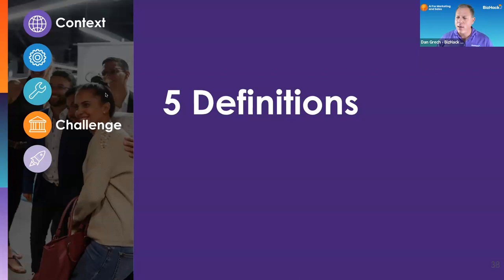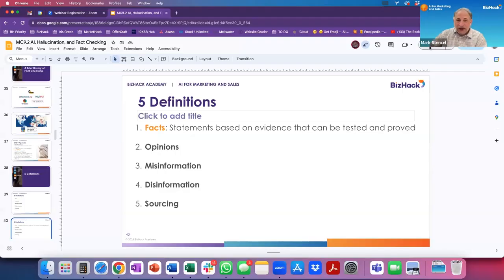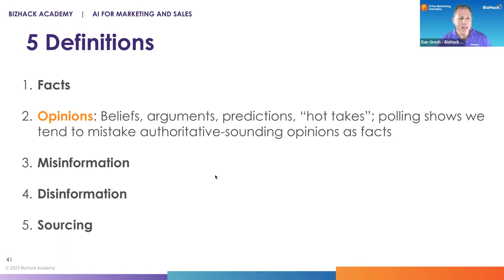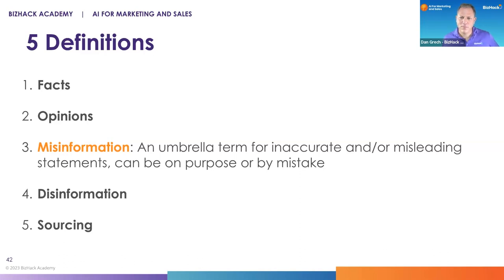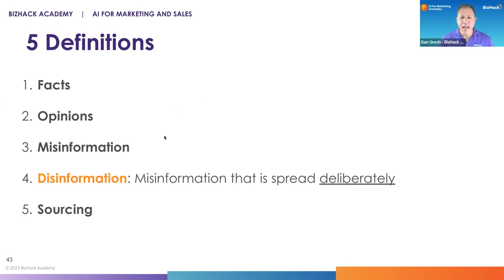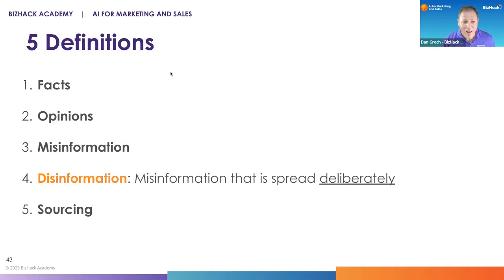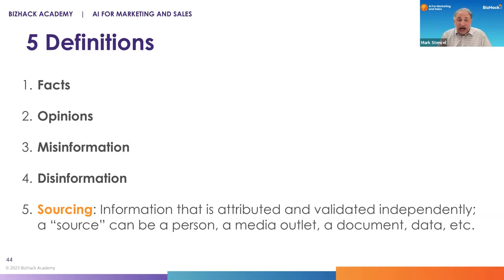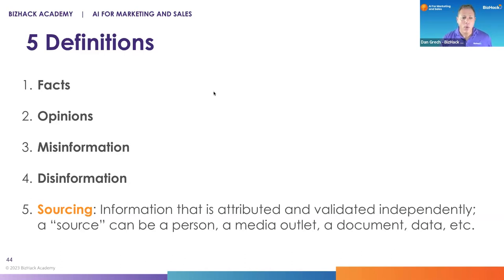Unit 9.2 5 Definitions_AI Hallucinates